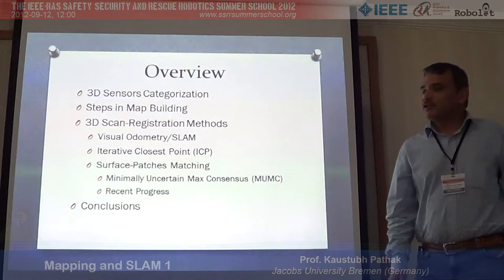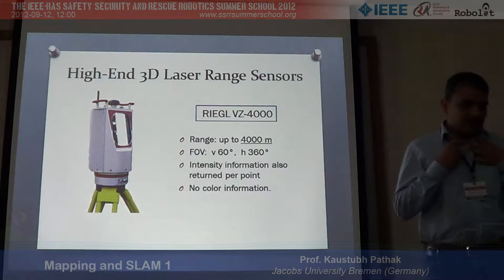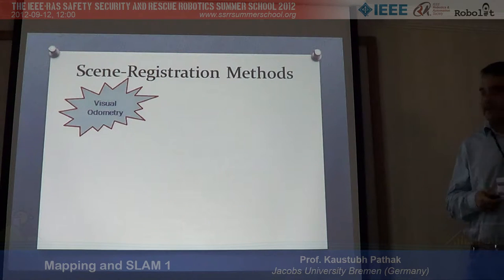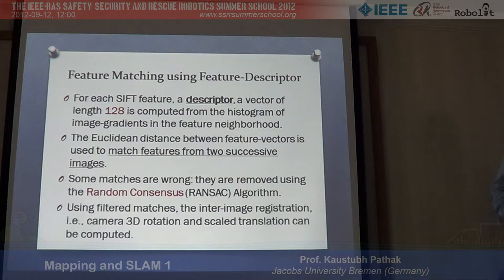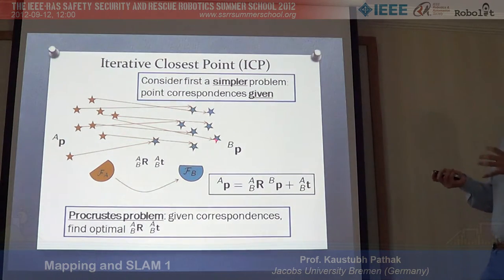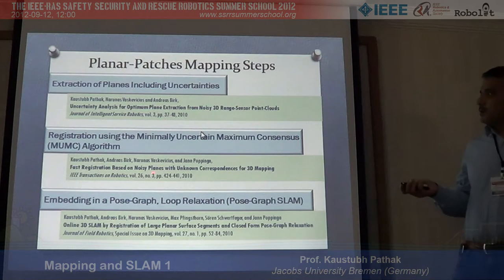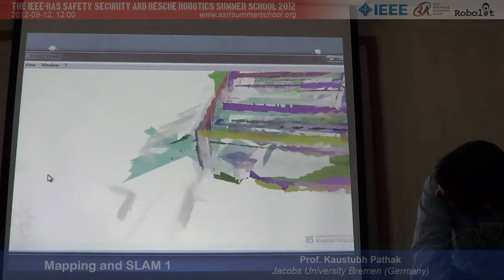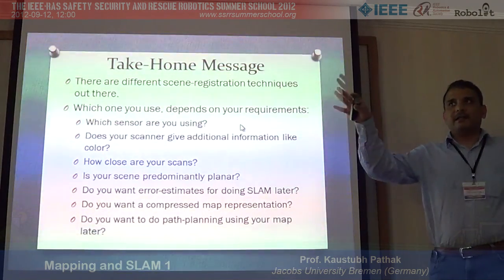SSRRSS'12: Mapping and SLAM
SSRRSS'12 Talk by Prof. Kaustubh Pathak from Jacobs University Bremen, Germany about mapping and SLAM in response robotics.